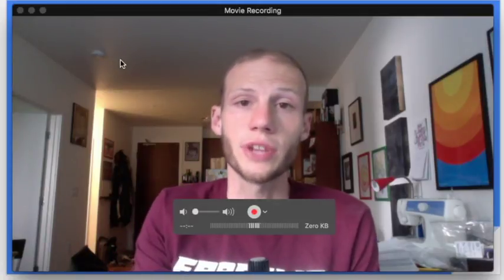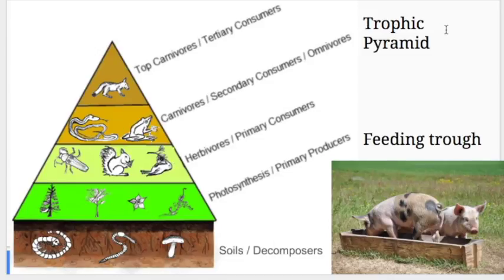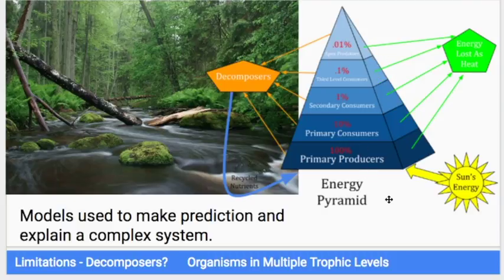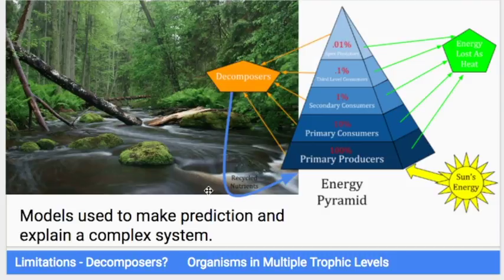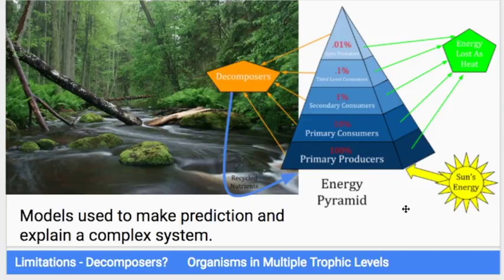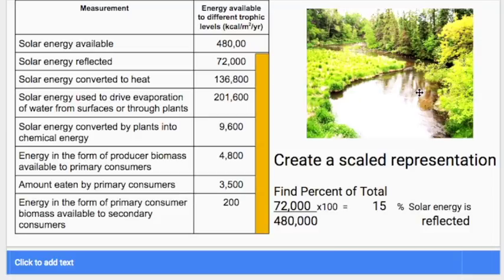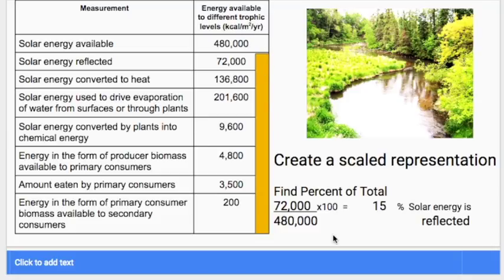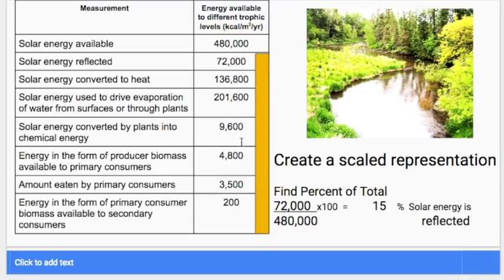Trophic (Feeding) Pyramids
Biology homework video.

Trophic Pyramids are models that show how energy flows through an ecosystem. This model can be used to predict how much energy is available to secondary consumers or apex predators by measuring biomass of primary producers and applying the 10% rule.

Impacts of humans on ecosystems can be described using data. By making observations and comparisons, evidence can be collected that shows the impact of an organism of ecosystems.

Link to outro song, 'Caught in the Briars' by Iron and Wine